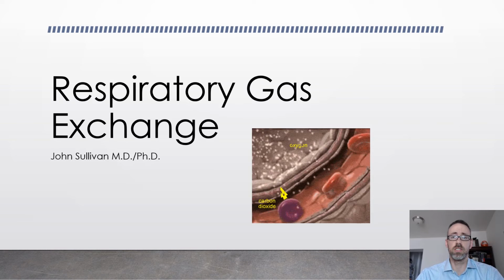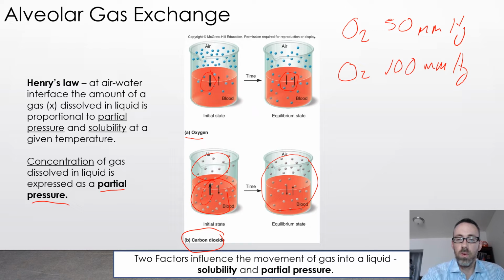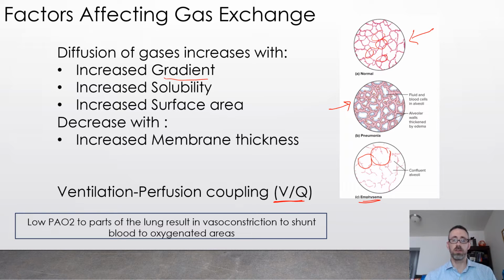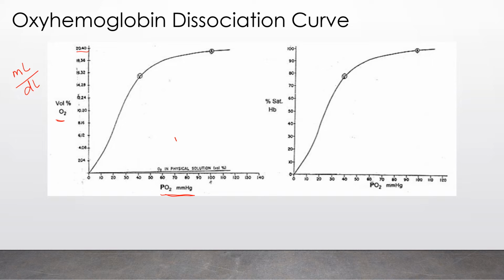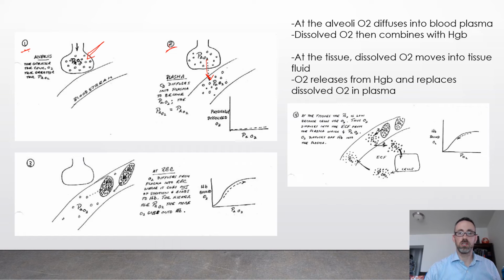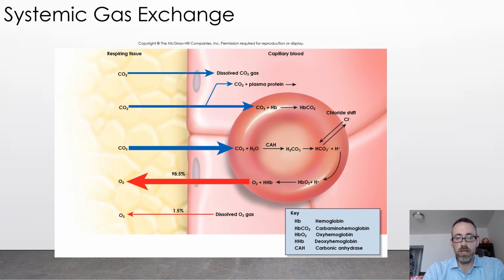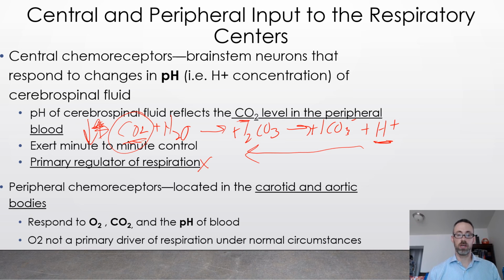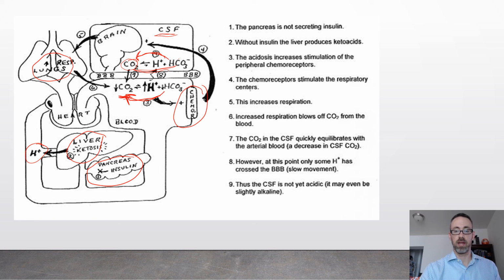Lecture 12 Respiratory Gas Exchange